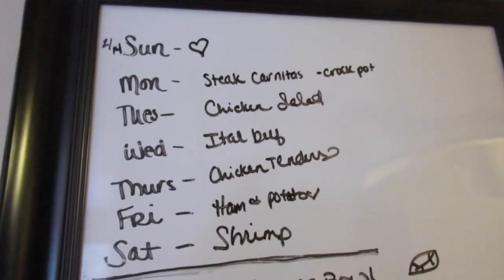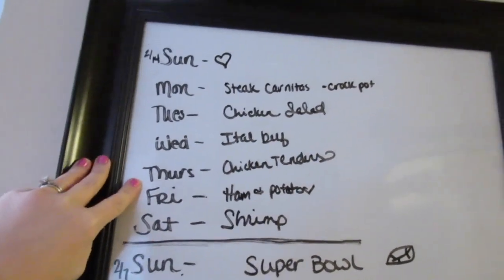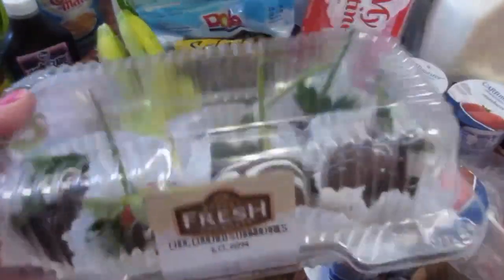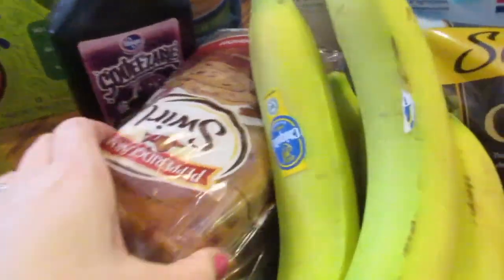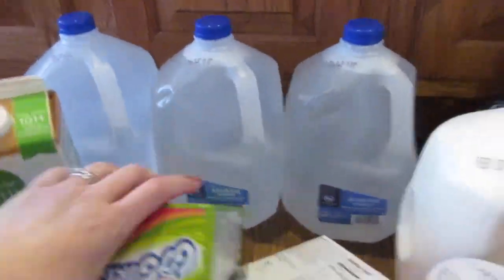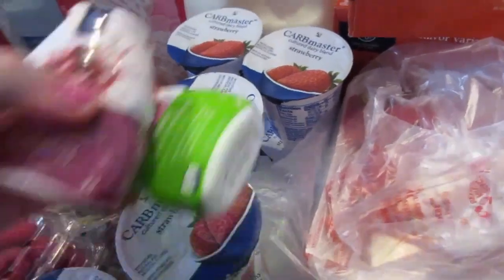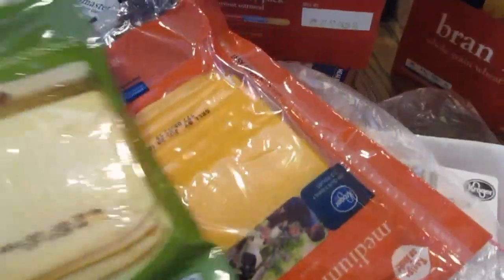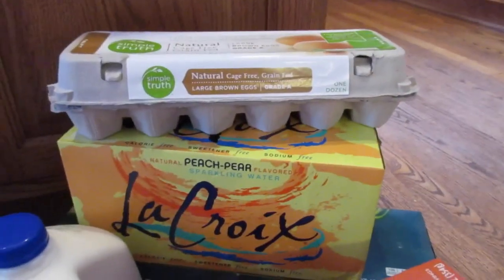Heart Day GROCERY HAUL! + Meal Plan! ♥♥ (February 14, 2016) | beingmommywithstyle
Weekly grocery shopping for our family of four! It's VALENTINE'S DAY! And love is in the air! ♥ I share our meal plan and we have a special Valentine's Day treat! :)

Snail Mail:
Diana - BeingMommywithStyle